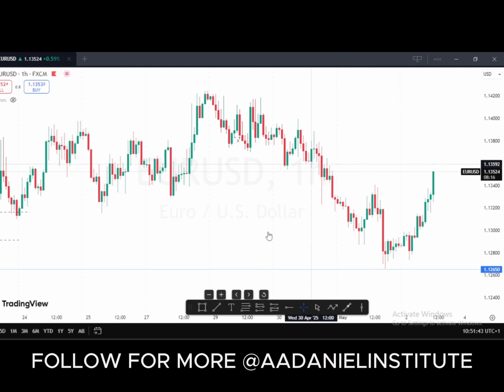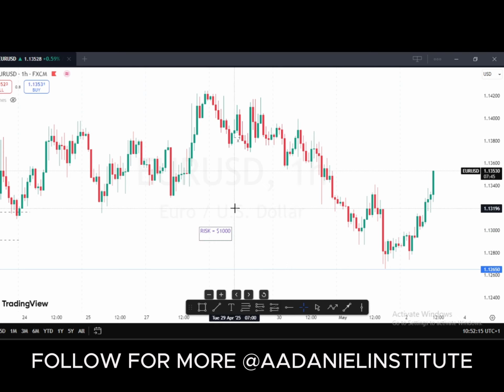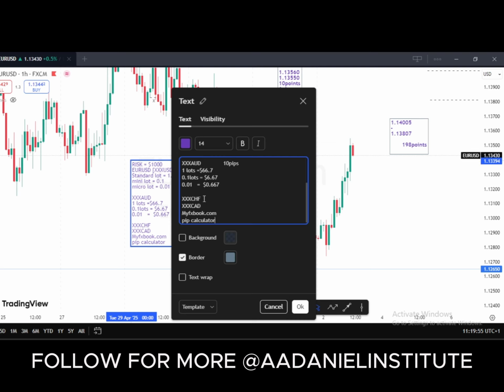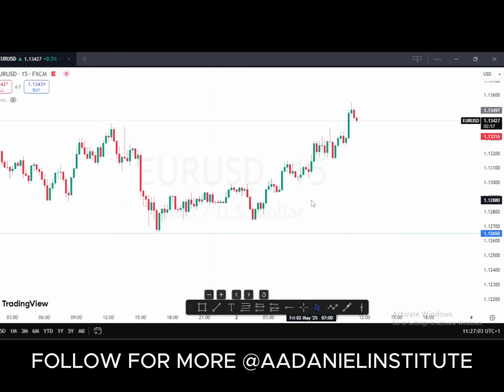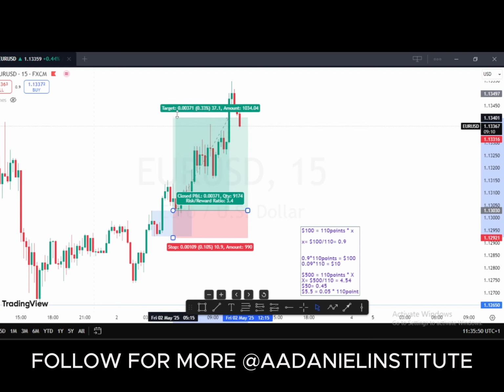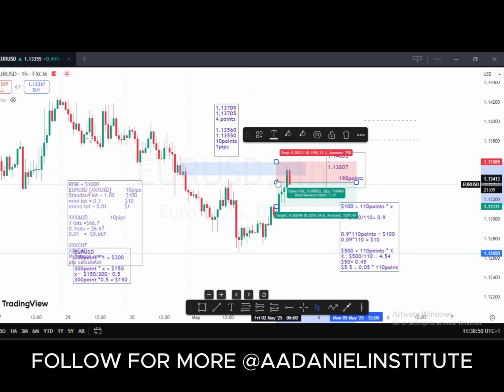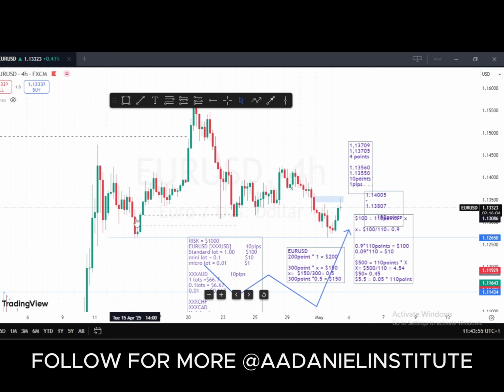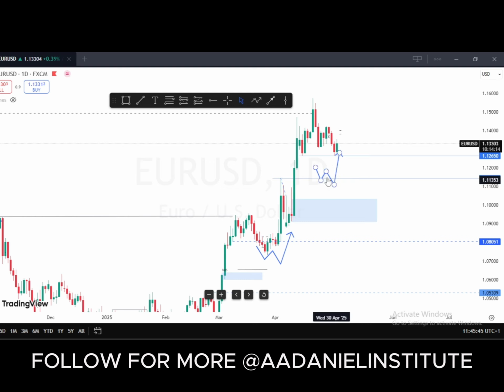RISK MGT :HOW TO CALCULATE PIP VALUE, LOT SIZE,RISK-REWARD RATIO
THE HOLYGRAIL TO BEING PROFITABLE IN THE FINANCIAL MARKET IS RISK MANAGEMENT.
PLUS YOUR STRATEGY ADD A GOOD STRUCTURE FOR RISK AND TRADE MANAGEMENT.